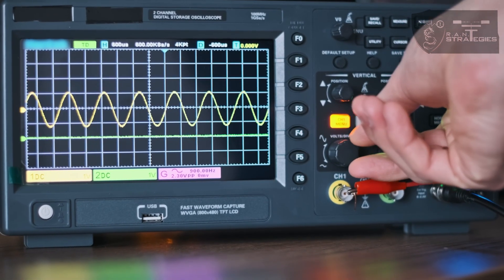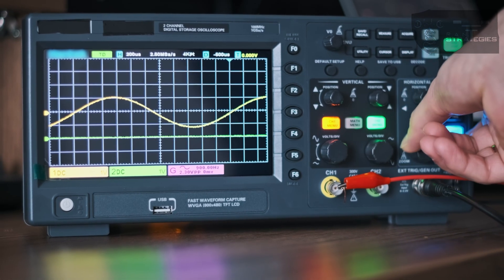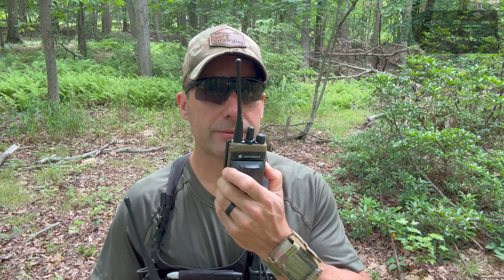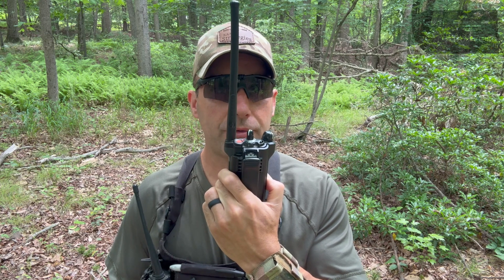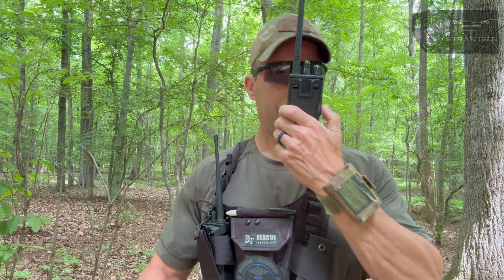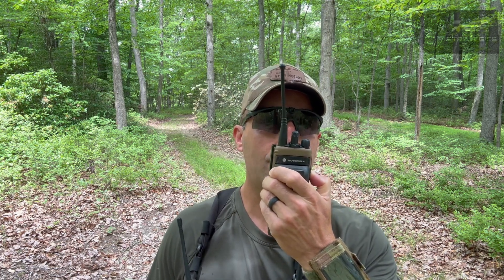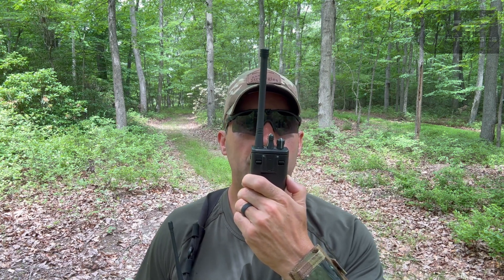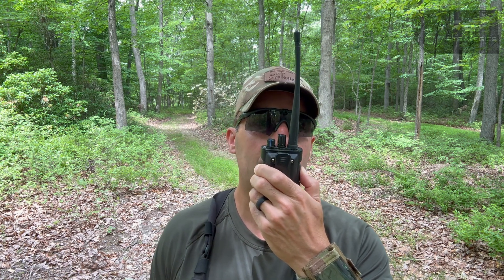UHF vs VHF Tactical Comms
Range testing analog VHF radios in comparison to UHF